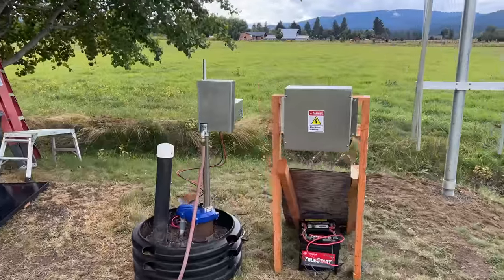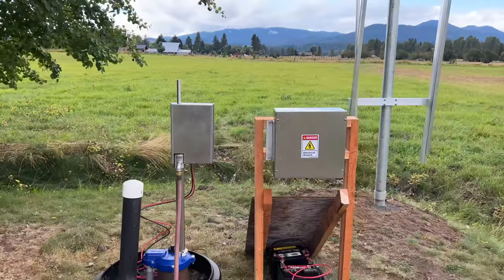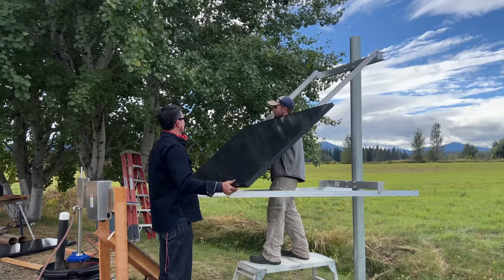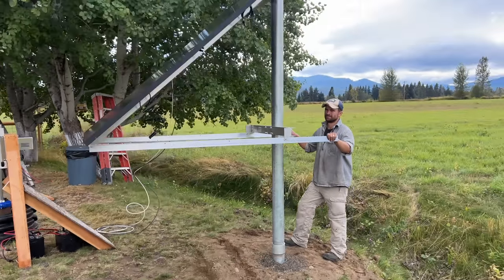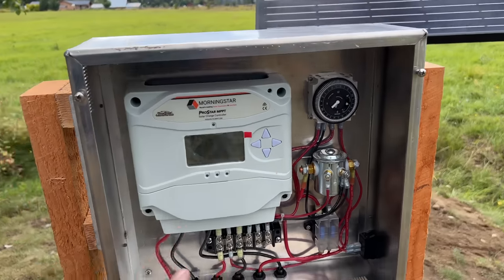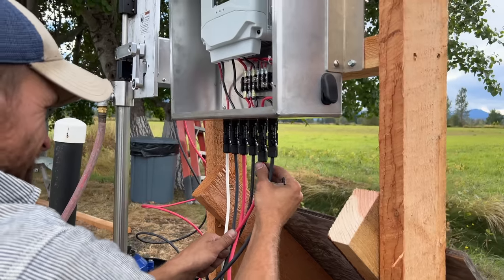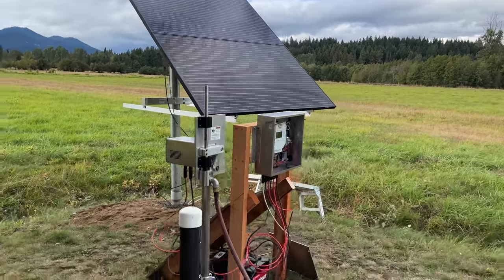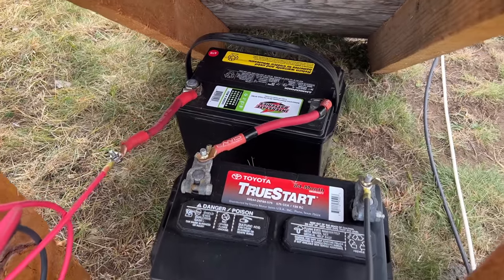How To Eliminate a Dangerous Threat To Your Home Security